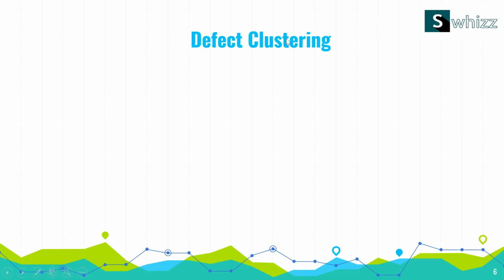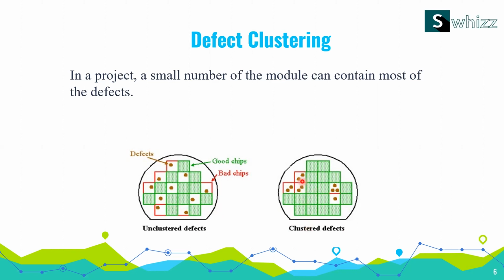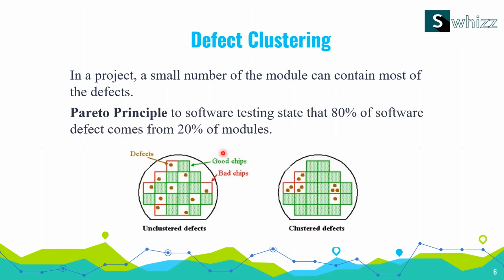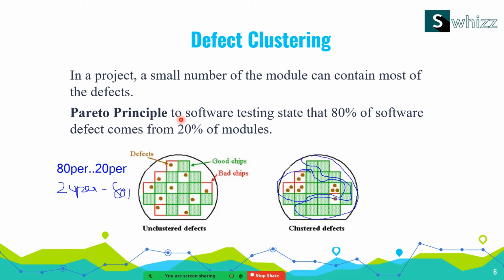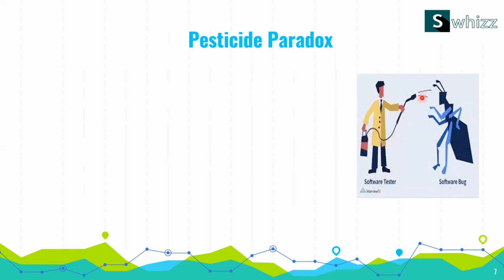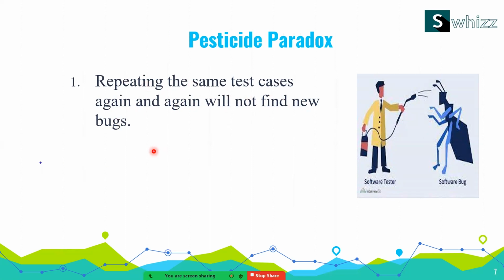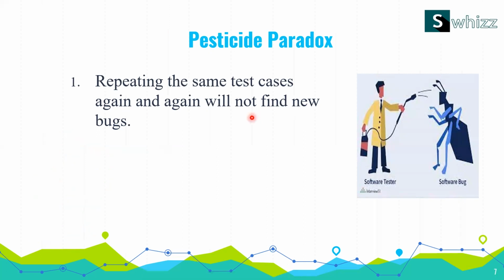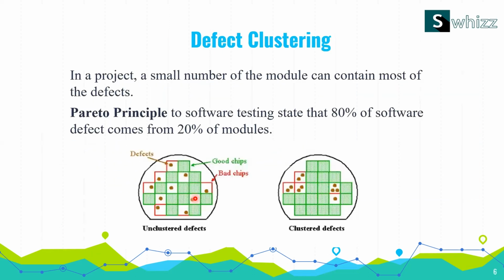Demystifying Defect Clustering and Pesticide Paradox in Software Testing | Swhizz Technologies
🔍 Demystifying Defect Clustering and Pesticide Paradox in Software Testing 🔍

In this insightful tutorial, we unravel two crucial concepts in software testing—Defect Clustering and the Pesticide Paradox. Learn how understanding these phenomena can significantly impact your testing strategy and help you uncover potential pitfalls in your software.

👉 In this video, you'll explore:
✅ Defect Clustering: Discover why defects tend to cluster in specific areas and how to effectively address and prevent this pattern.

✅ Pesticide Paradox: Understand the paradoxical nature of testing where repeating the same set of tests can lead to overlooking new defects and how to overcome it.

Arm yourself with knowledge to enhance your software testing approach. 🔔